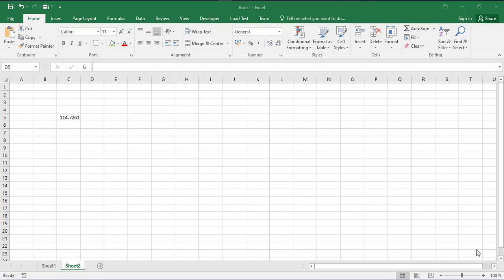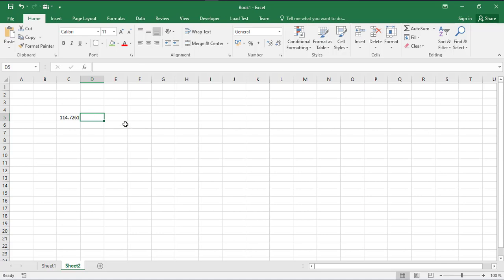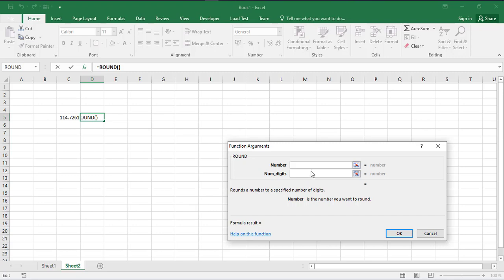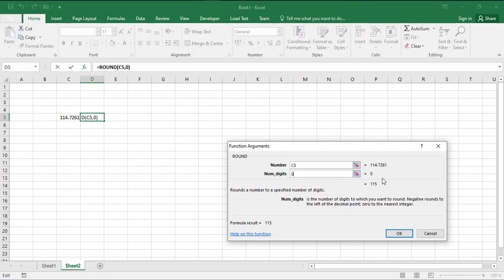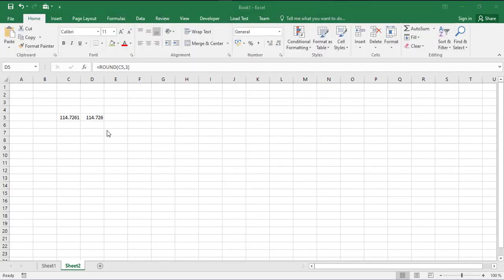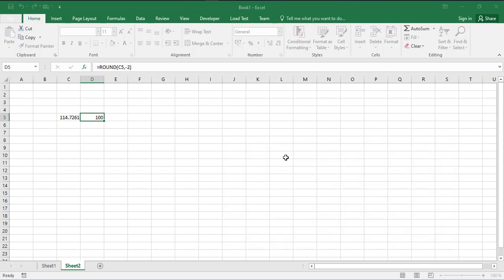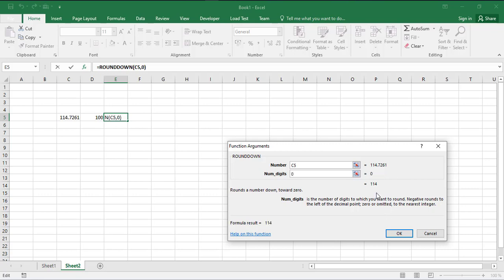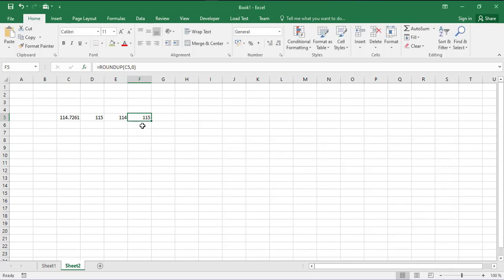MICROSOFT EXCEL TRAINING LESSON 10 | THE USE OF THE ROUND FUNCTION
This video is a practical lesson on how to use Microsoft excel from Basic to advanced.